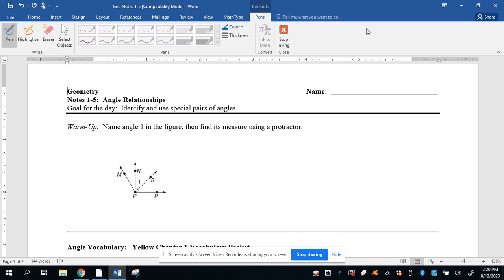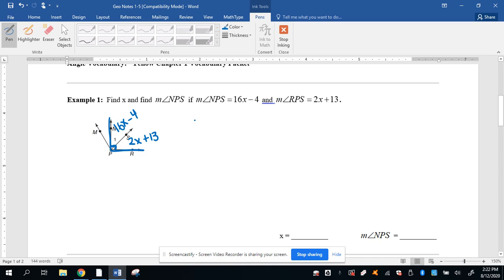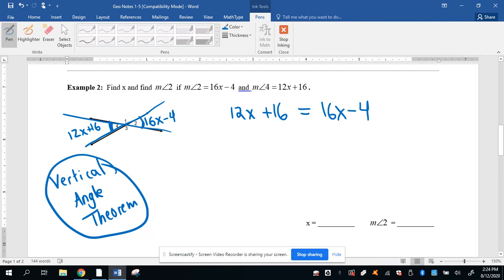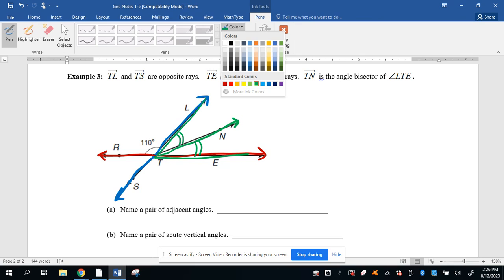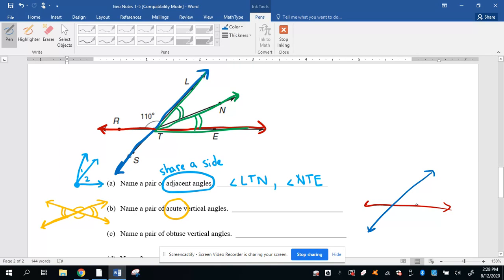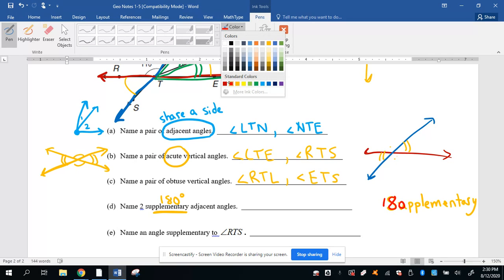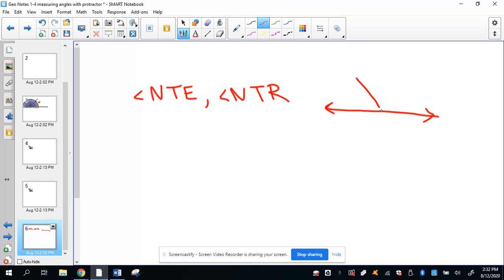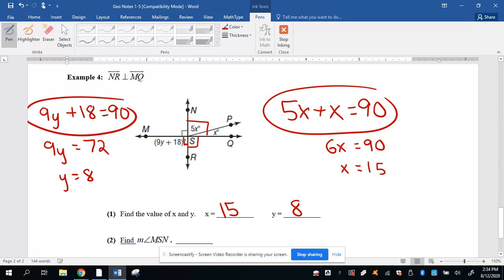Geo Notes 1-5: Angle Relationships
Geometry
Notes 1-5
Angle Relationships